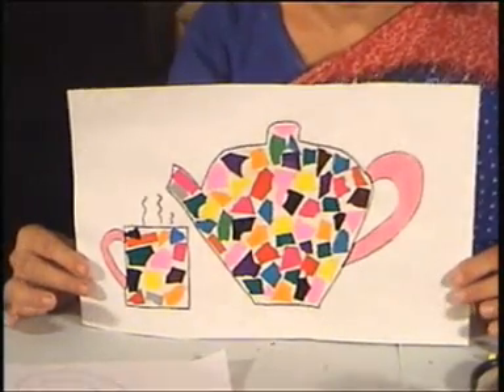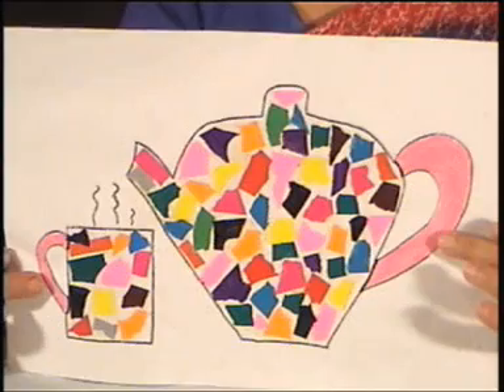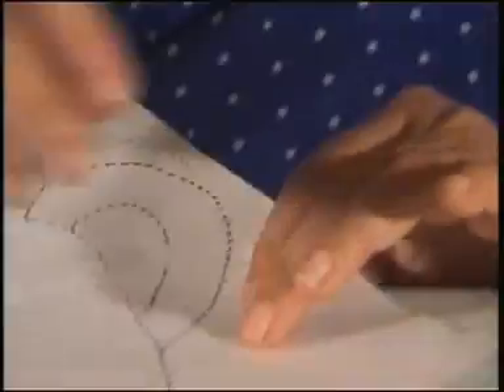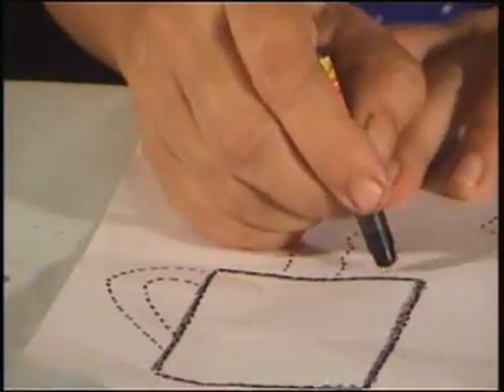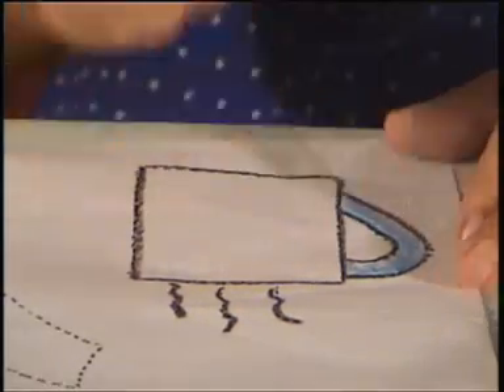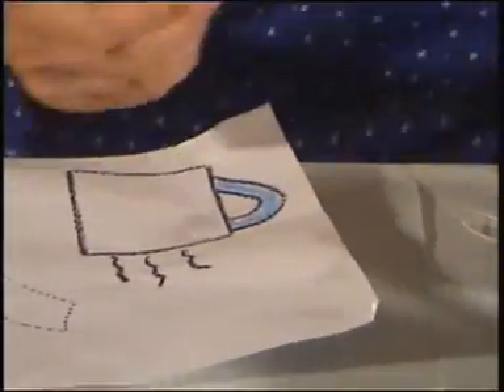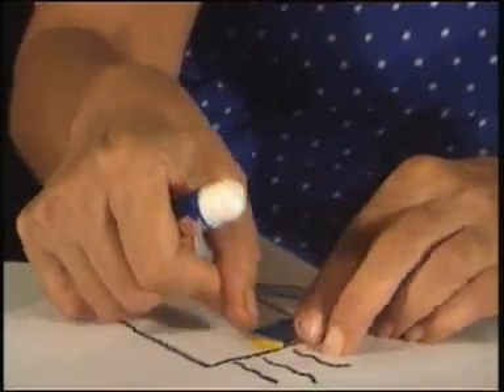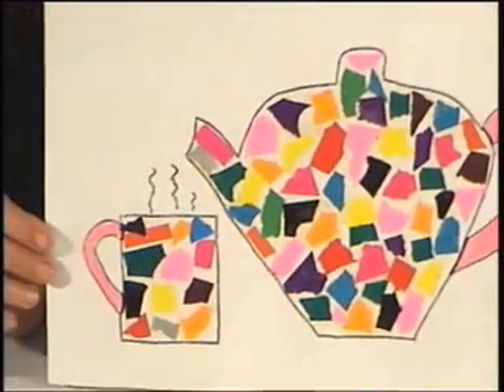Teatime Mosaic Std1